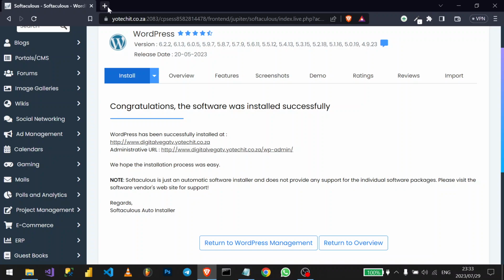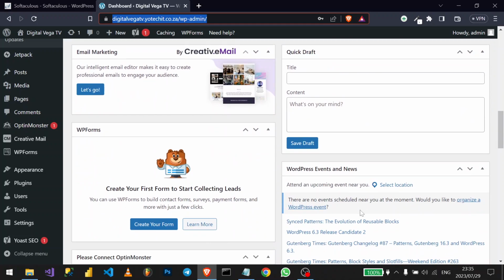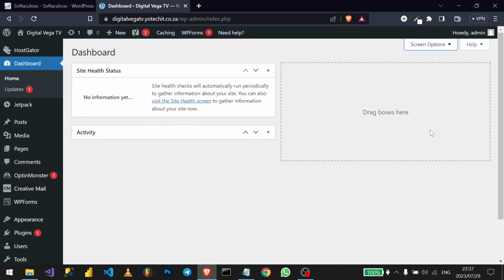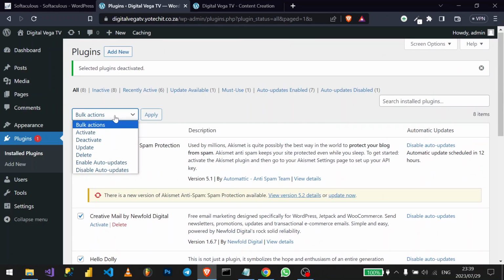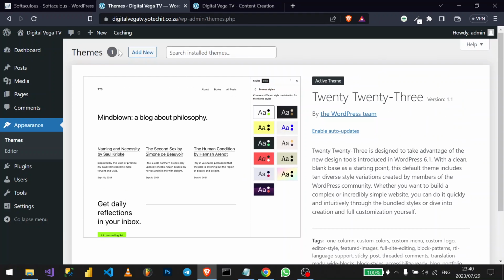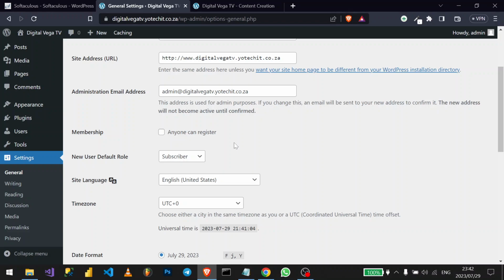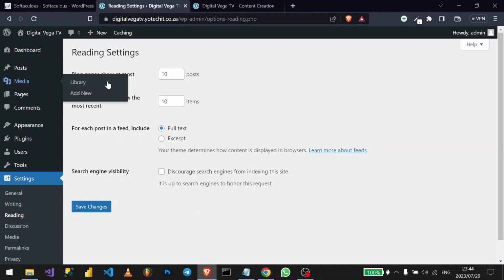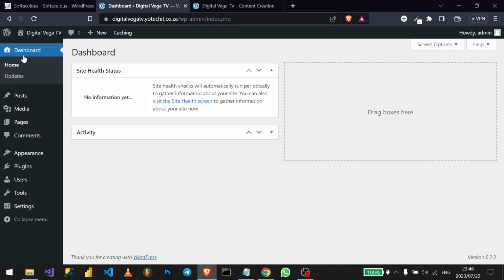Learn WordPress Web Design Like A Pro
📚 Unleash your creativity with WordPress! 🌟 In this comprehensive guide, I'll take you on a tour of the WordPress interface, perfect for beginners diving into their first installation. Join me as I demystify the dashboard, explore essential tools, and introduce you to the world of crafting stunning web content effortlessly. From mastering the art of pages to understanding the basics of customization, this video is your gateway to becoming a WordPress whiz. Whether you're a business owner, blogger, or enthusiast, let's embark on a journey to transform your ideas into captivating web experiences. Hit play now and let's make your WordPress venture a resounding success! 💡🖋️ WordPressGuide WebDesign WebsiteCreation BeginnersTutorial, Learn Devs,